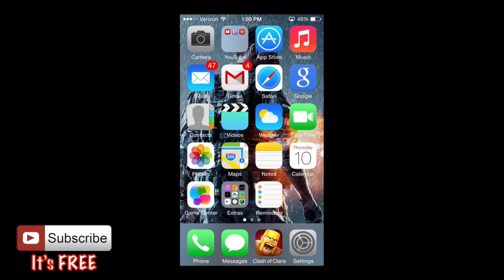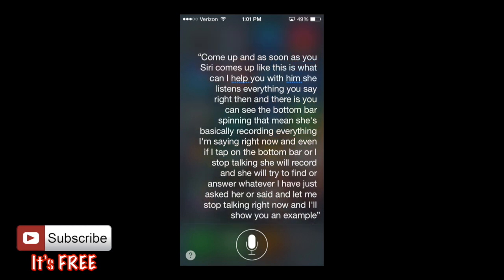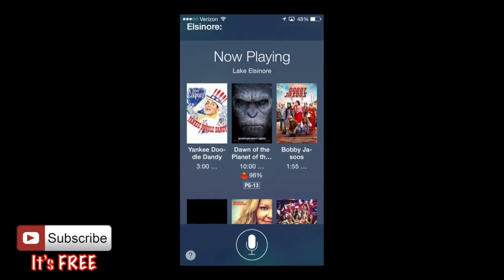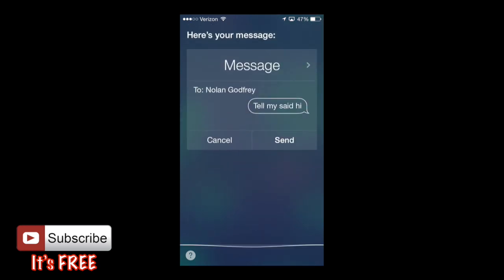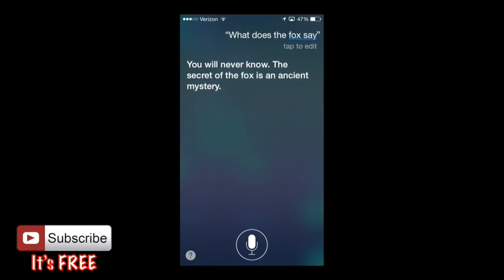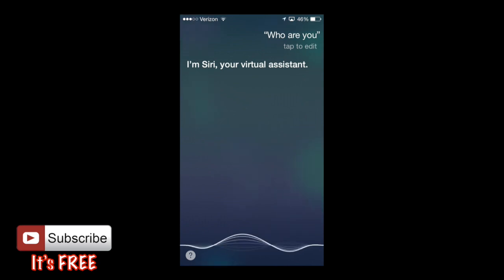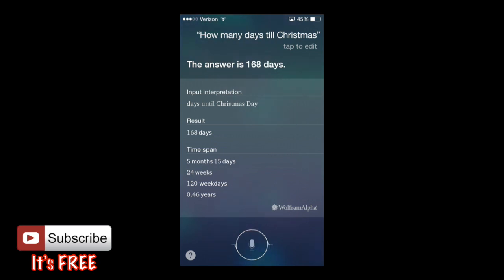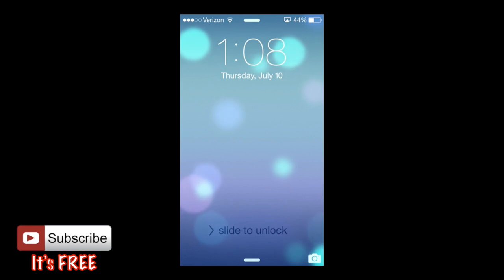How to use Siri on your iPhone 5s | Tutorial 16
In this tutorial I teach you how to use and get the most out of Siri on your iPhone.
- Vine: NOandROfilms